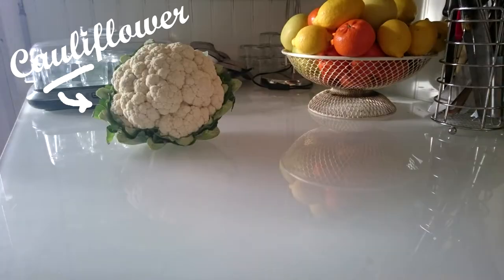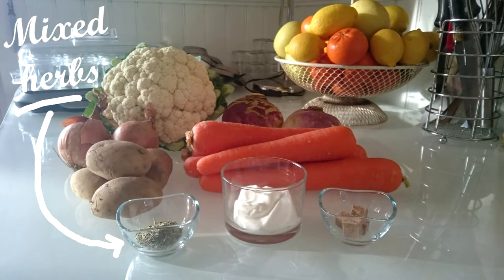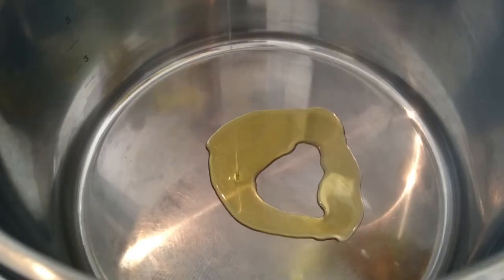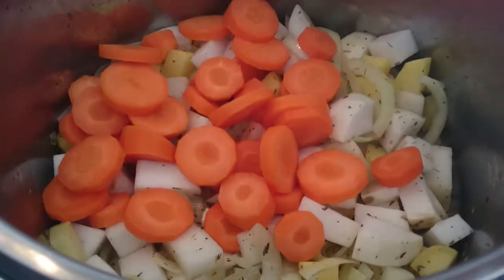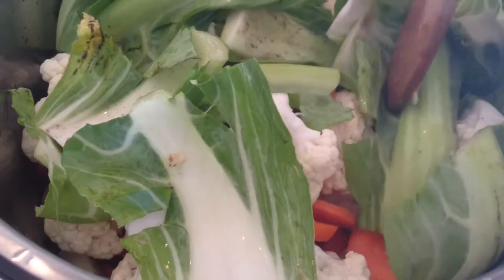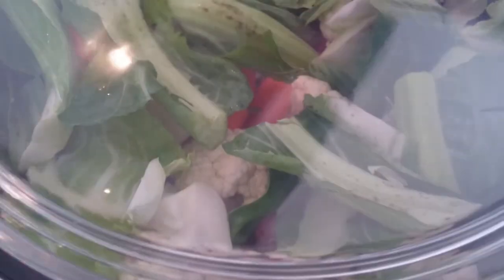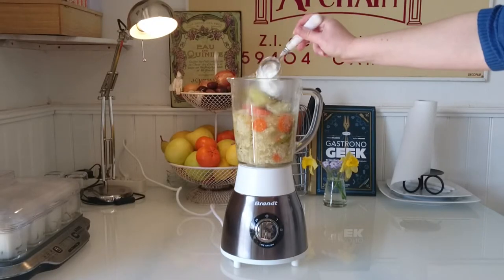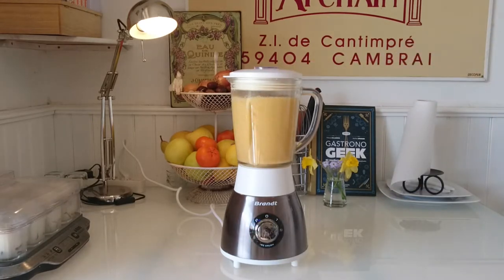Cream of Cauliflower, Carrot and Turnip Soup, the easy recipe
How to make a cream of cauliflower, carrot and turnip soup ? Here’s the easy recipe !

Ingredients :
- Cauliflower
- Turnip
- Carrot
- Potatoe
- Onion
- Double cream
- Stock cubes
- Mixed herbs
Every ingredient can be organic.

Recipe :
1) Prepare and cut cauliflower, carrot, turnip, potatoe and onion
2) Brown in olive oil onion, potatoe and turnip, and add mixed herbs
3) Add carrot, cauliflower, water and stock cubes
4) Let it cook
5) Mix in the blender with a tablespoon of double cream
6) Enjoy ! :-)